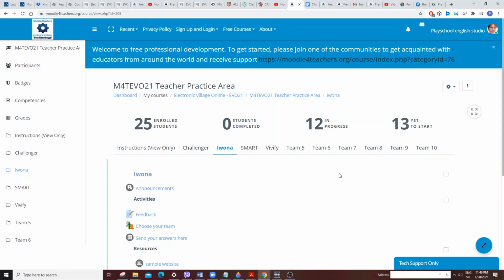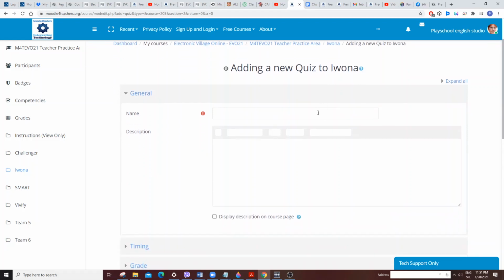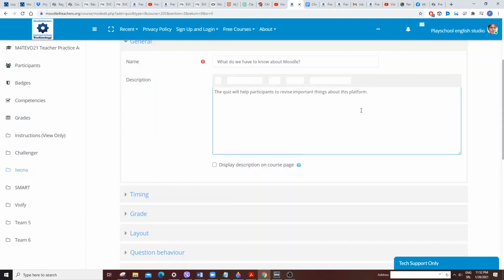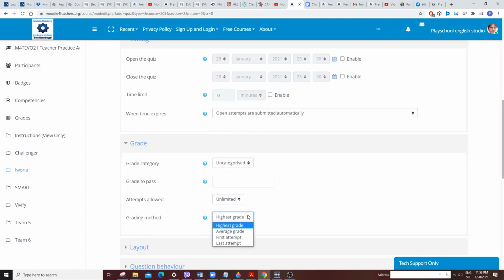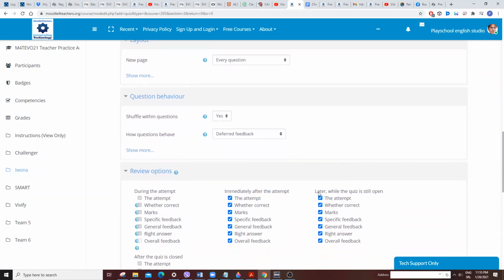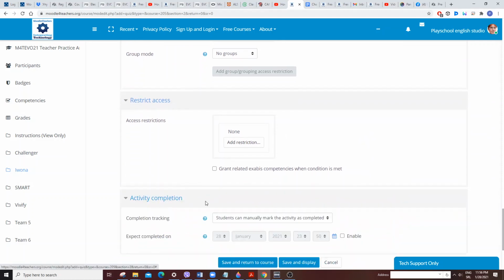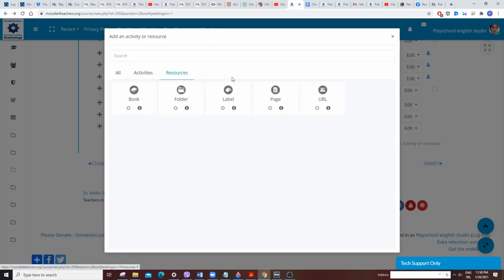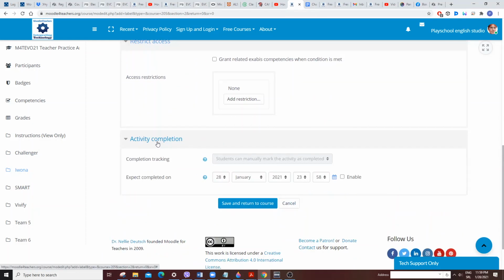Teacher Practice Area - M4T EVO21 - tutorial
A short tutorial on how to edit activities and resources available on Moodle platform